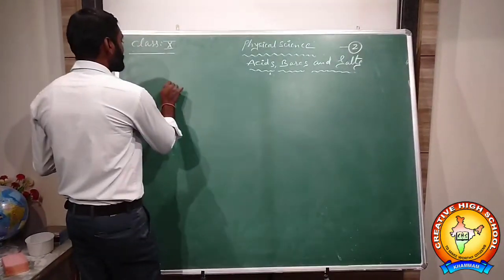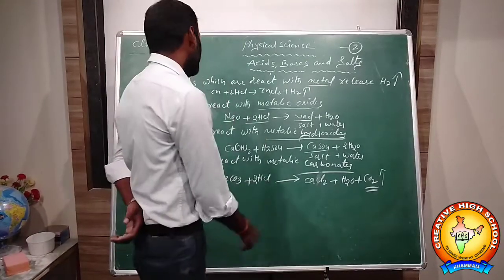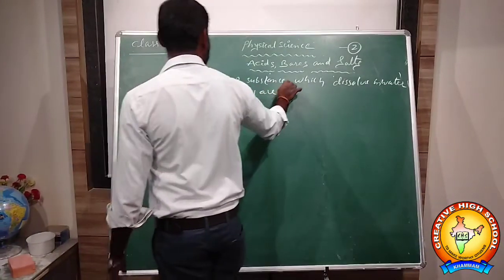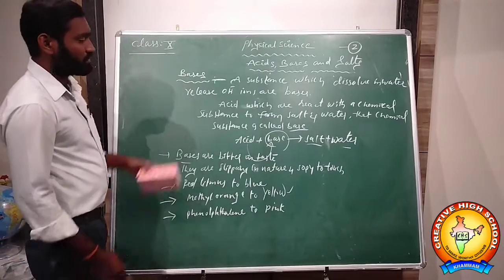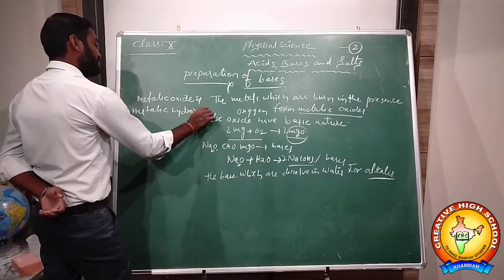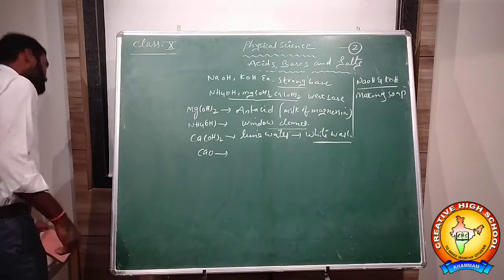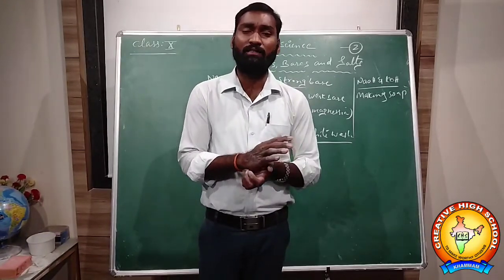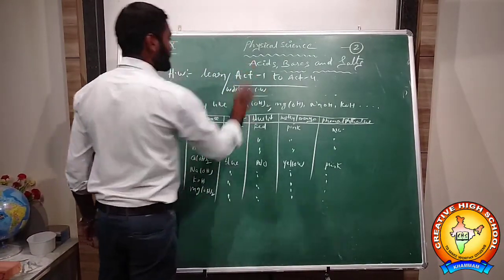Chemistry: Acids, Bases & Salts - 8